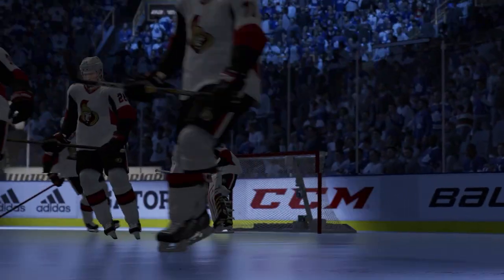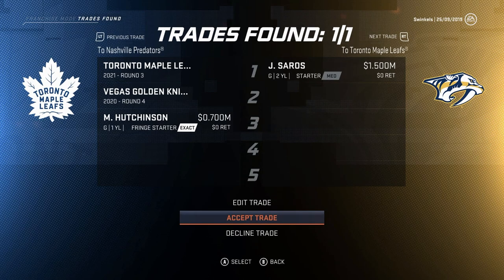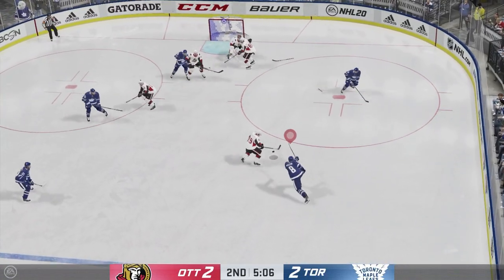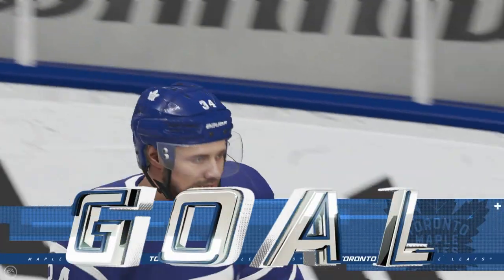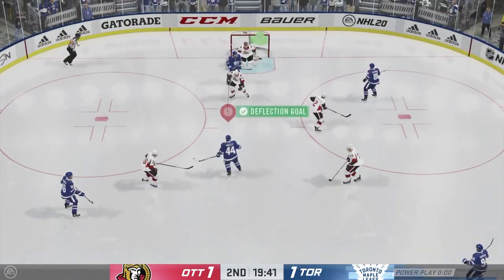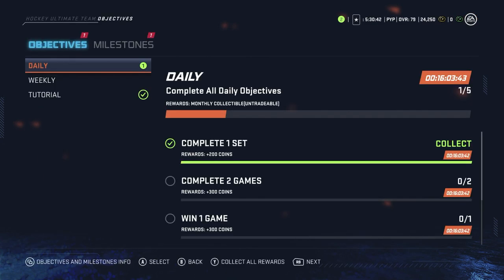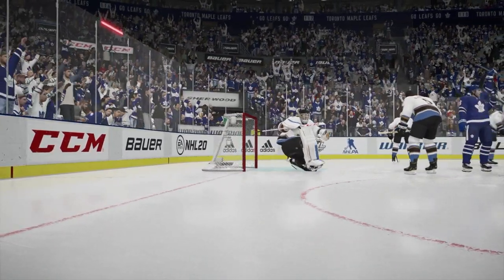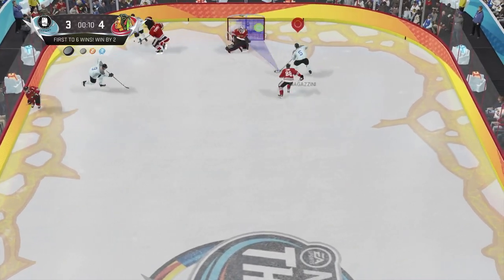NHL 20 | The Offline Review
Not all gamers who like hockey can fully enjoy the online modes, so this review is for them! Puck Yeah's look at NHL 20 focuses on the single-player content and weighs up whether or not it's worth upgrading.

Note: This review was made off our own bat - no review copy provided, no sponsors. Just the honest thoughts of someone who's been playing these games since NHL98.